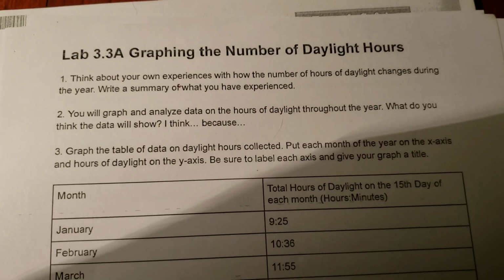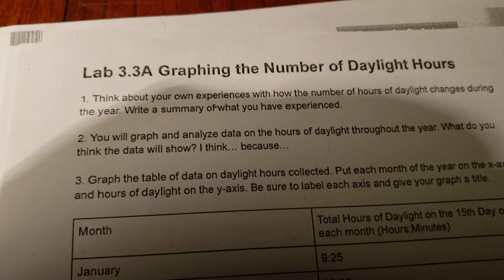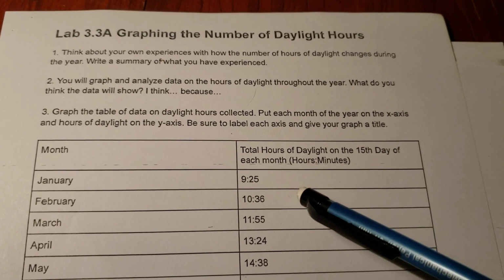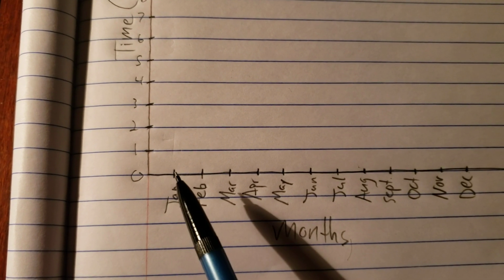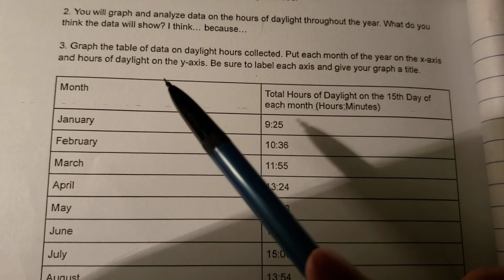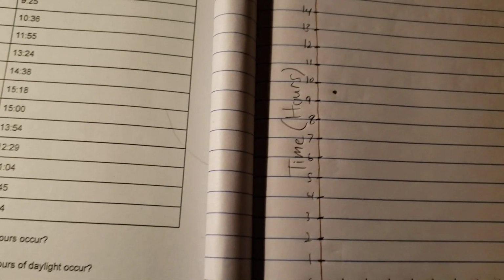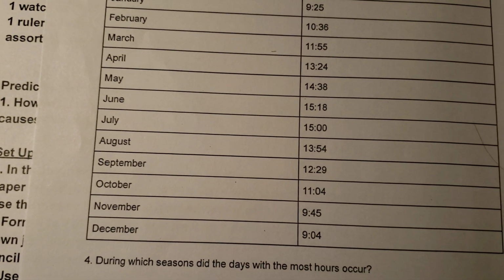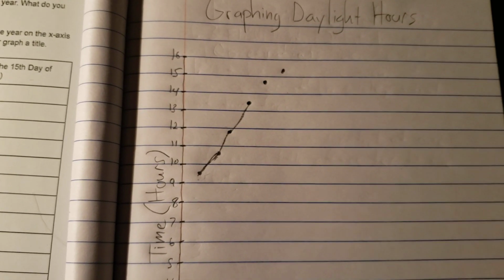Lab 3.3A Graphing Daylight Hours